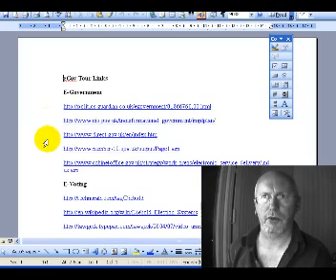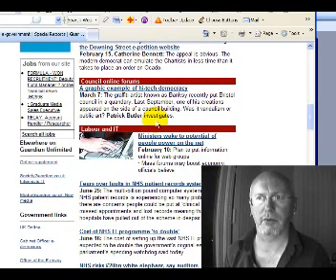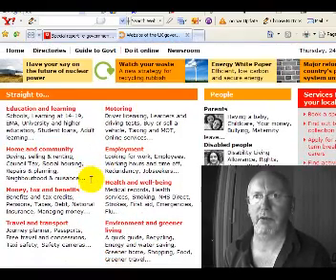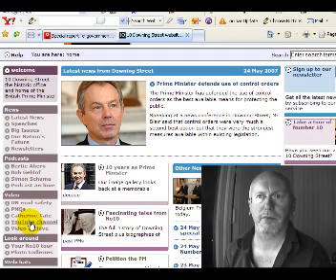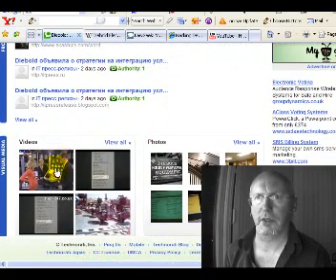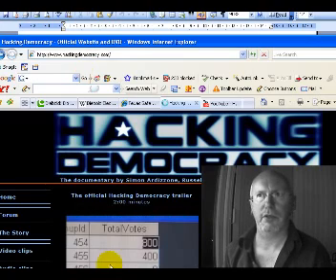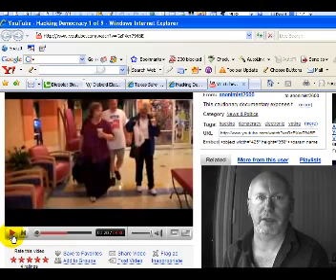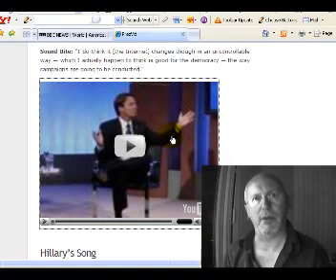E-Government 10 Minute Revision Tour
Screen capture video of some useful links relating to e-government. This is a test video.